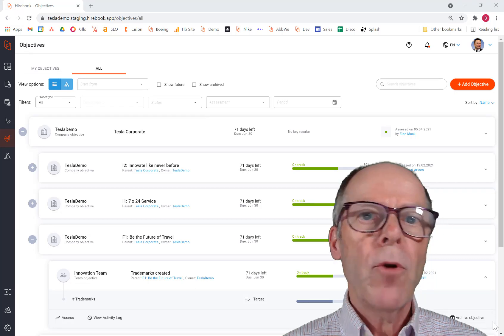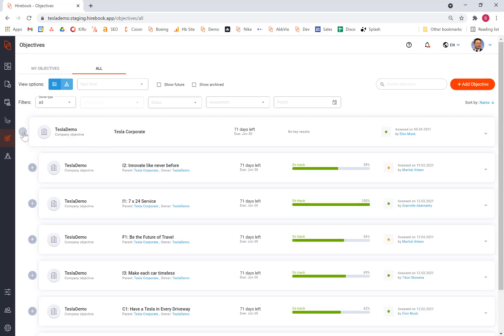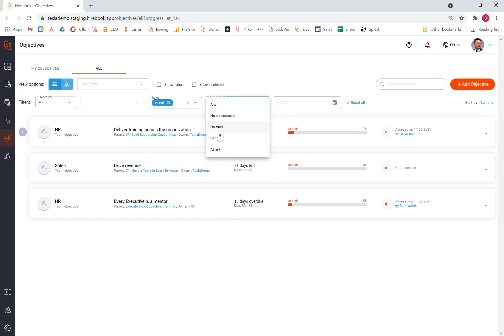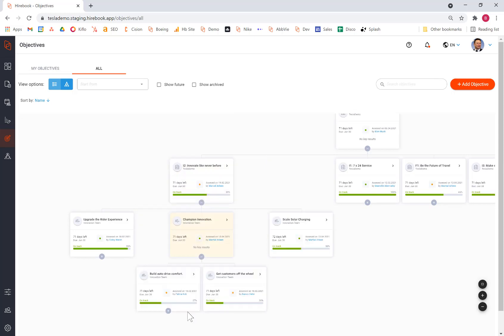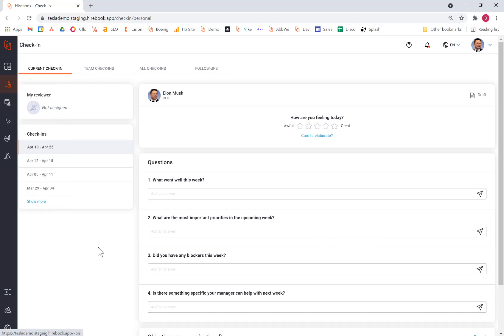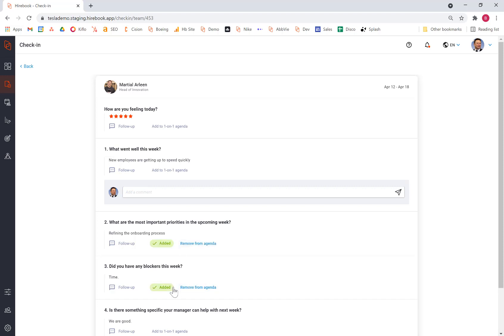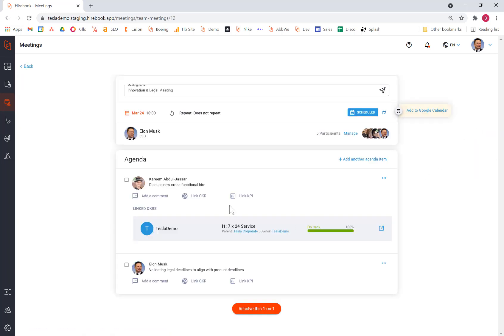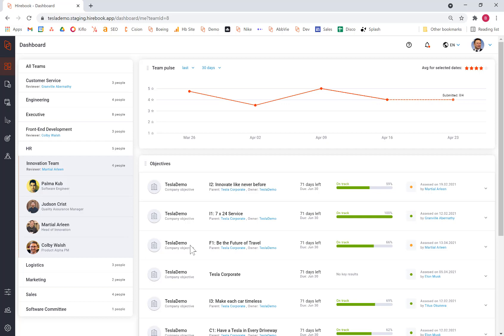Digital Balanced Scorecard Demo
Brett walks you through the modern version of the Balanced Scorecard as delivered through Hirebook